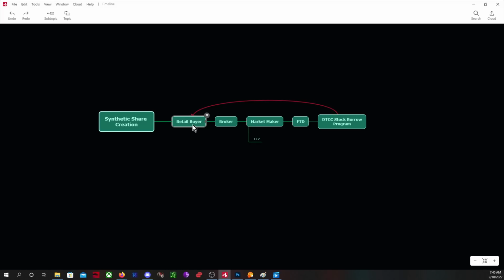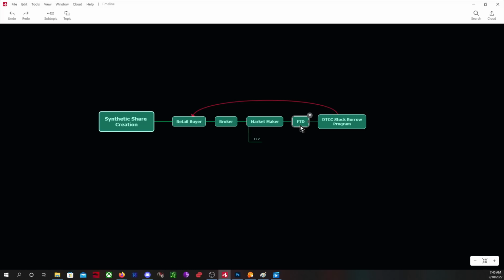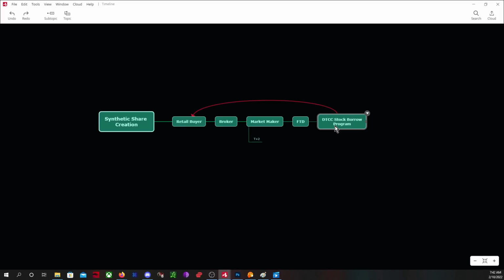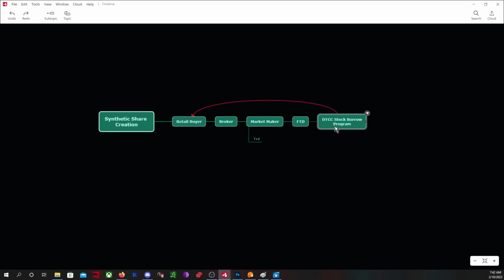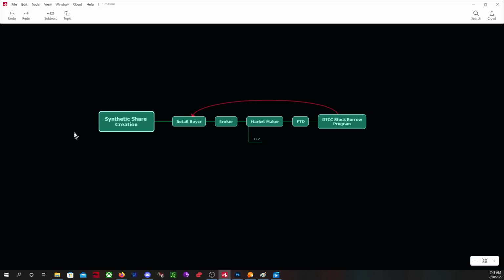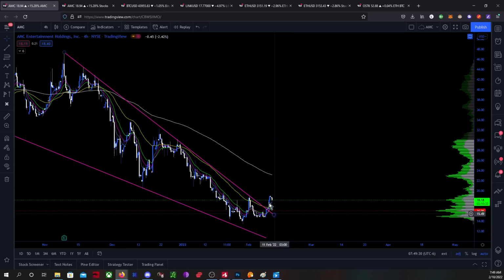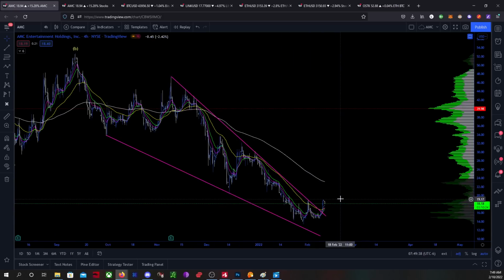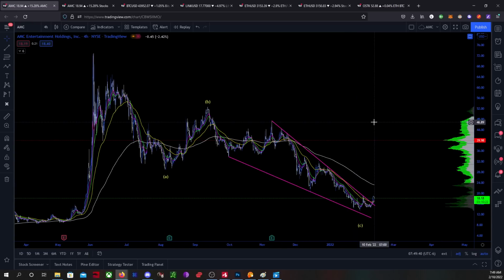SEC Meeting Theory for AMC - Technical Analysis